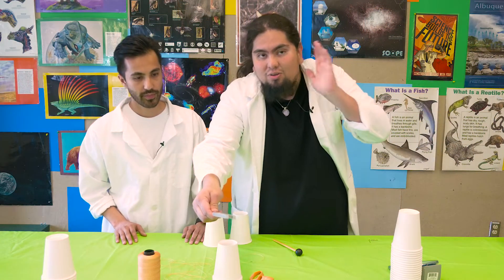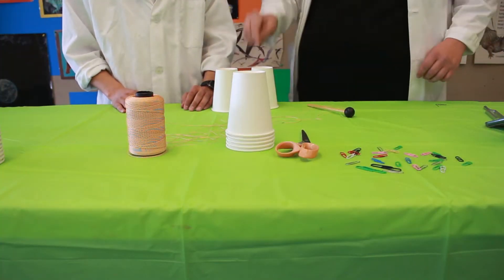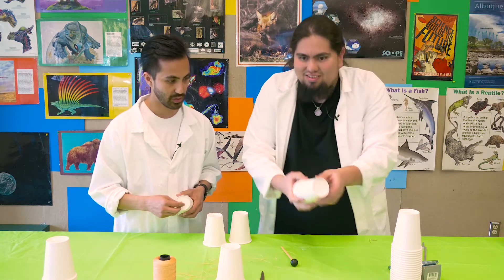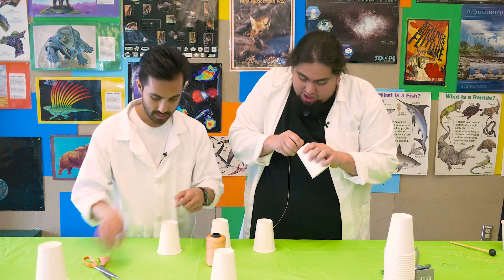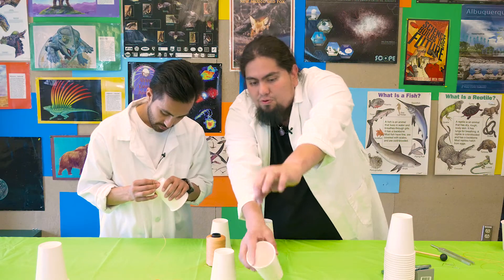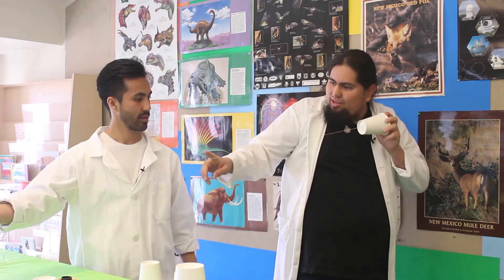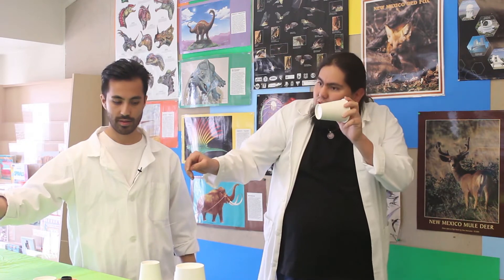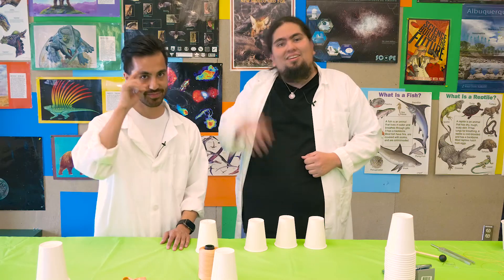Making a string cup phone with the Santa Fe Children's Museum!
Learn how to make a phone with just two cups and a string. Asis and Dylan walk you through materials and steps needed to build your own telephone in this new series from the Santa Fe Children’s Museum.

Hosts: Asis Gonzales and Dylan Garcia

Director: Steven Blacksmith

Audio/Video/Editing: Hector Valverde

Special Thanks to Jim Greenhouse

Location: New Mexico Museum of Natural History and Science

Thank you to the New Mexico Museum of Natural History and Science